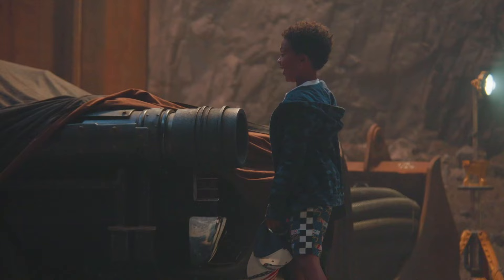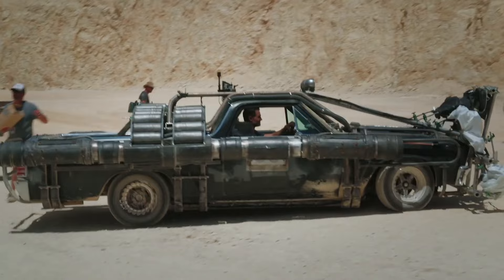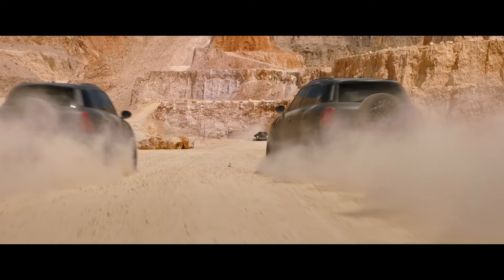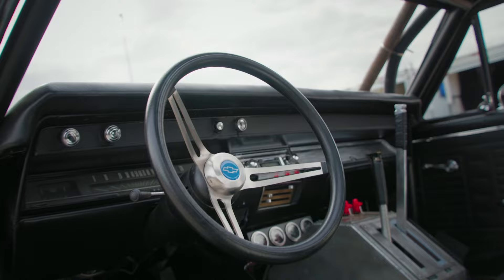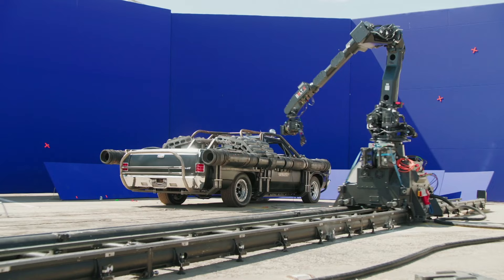John Cena Talks The Cannon Car | Fast X | Behind the Scenes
Fast X, the tenth film in the Fast & Furious Saga, launches the final chapters of one of cinema’s most storied and popular global franchises, now in its third decade and still going strong with the same core cast and characters as when it began.

Over many missions and against impossible odds, Dom Toretto (Vin Diesel) and his family have outsmarted, out-nerved and outdriven every foe in their path. Now, they confront the most lethal opponent they’ve ever faced: A terrifying threat emerging from the shadows of the past who’s fueled by blood revenge, and who is determined to shatter this family and destroy everything—and everyone—that Dom loves, forever.

In 2011’s Fast Five, Dom and his crew took out nefarious Brazilian drug kingpin Hernan Reyes and decapitated his empire on a bridge in Rio De Janeiro. What they didn’t know was that Reyes’ son, Dante (Aquaman’s Jason Momoa), witnessed it all and has spent the last 12 years masterminding a plan to make Dom pay the ultimate price.

Dante’s plot will scatter Dom’s family from Los Angeles to the catacombs of Rome, from Brazil to London and from Portugal to Antarctica. New allies will be forged and old enemies will resurface. But everything changes when Dom discovers that his own 8-year-old son (Leo Abelo Perry, Black-ish) is the ultimate target of Dante’s vengeance.

Directed by Louis Leterrier (Clash of the Titans, The Incredible Hulk), Fast X stars returning cast members Michelle Rodriguez, Tyrese Gibson, Chris “Ludacris” Bridges, Nathalie Emmanuel, Jordana Brewster, Sung Kang, Jason Statham, John Cena and Scott Eastwood, with Oscar® winner Helen Mirren and Oscar® winner Charlize Theron.

The film also features an extraordinary new cast including Oscar® winner Brie Larson as Tess, a rogue representative from the Agency; Alan Richtson (Reacher) as Aimes, the new head of the Agency who doesn’t hold the same fondness for Dom’s crew as his predecessor, Mr. Nobody; Daniela Melchior (The Suicide Squad) as a Brazilian street racer with a powerful tie to Dom’s past; and legendary Oscar® winner Rita Moreno as Dom and Mia’s Abuelita Toretto.

Fast X is produced by Neal H. Moritz, Vin Diesel, Justin Lin, Jeff Kirschenbaum and Samantha Vincent. The executive producers are Joseph M. Caracciolo, Jr., David Cain, Chris Morgan, Amanda Lewis and Mark Bomback.